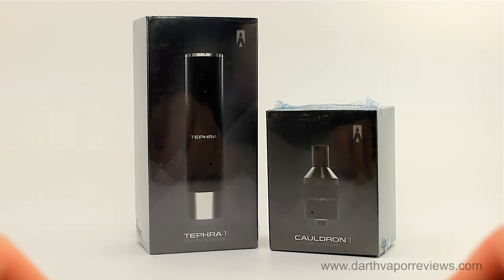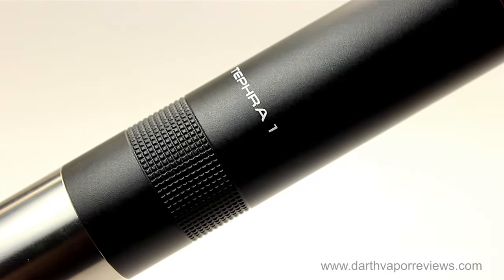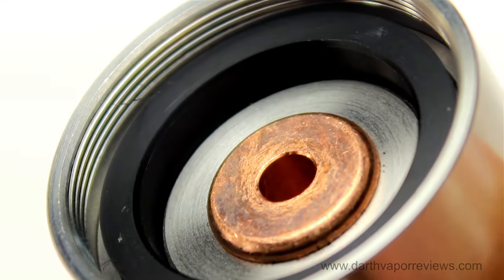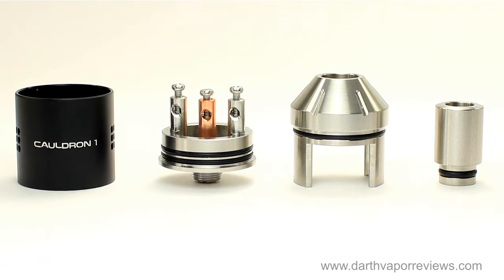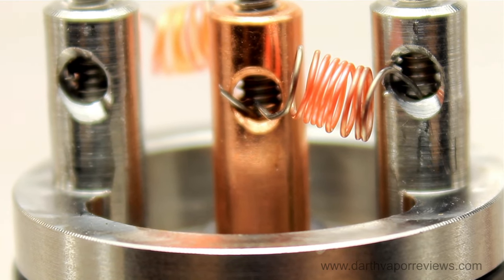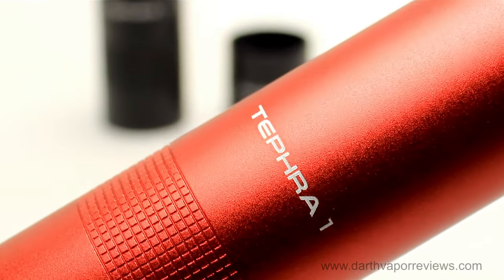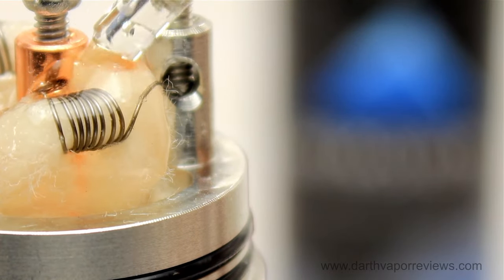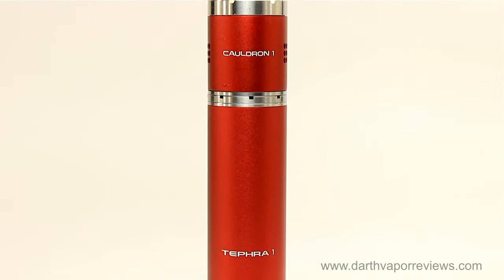Volcano Ecigs: Tephra1 Mod and Cauldron1 RDA Review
A review of the Tephra 1 mechanical mod and the Cauldron 1 RDA. 100% designed in the U.S.A., Both are precision machined out of 303 stainless steel and have copper contacts to minimize voltage drop. The Tephra 1 is 18650 battery powered and comes with a removeable 6061 billet aluminum sleeve that comes in a multitude of colors for maximum personalization. The Cauldron 1 is a 3 post, adjustable airflow RDA designed for direct dripping and single or dual coil builds. It also comes with an interchangeable color sleeve and is 510 threaded.